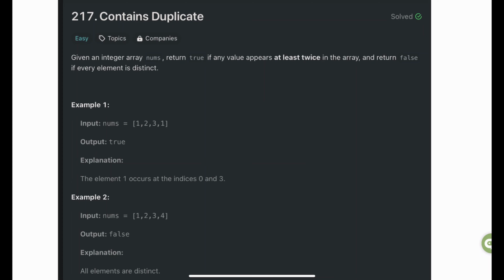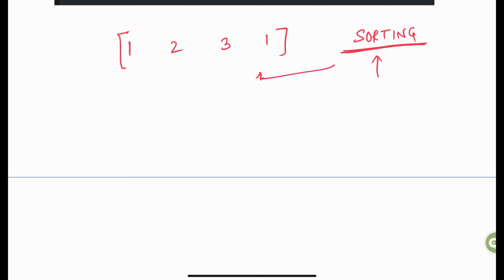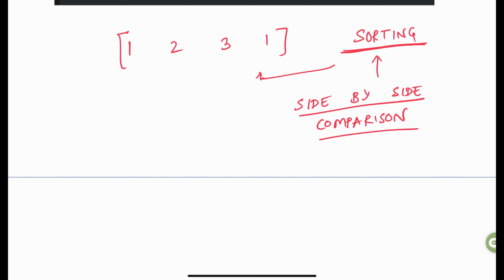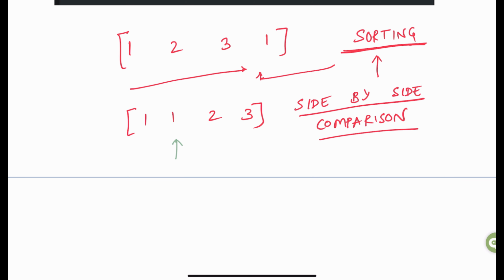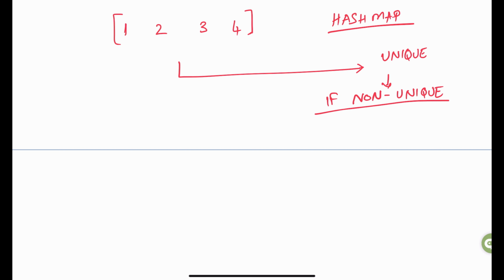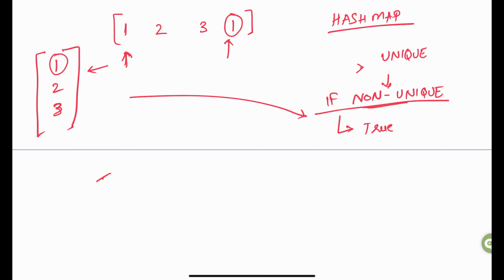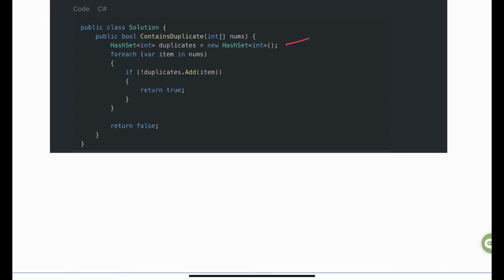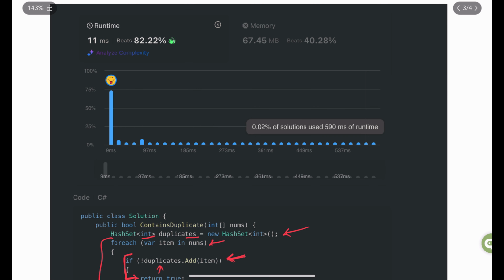LeetCode 217: Contains Duplicate | C# Solution | HashSet vs Sorting Approach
📝 In this video, we'll solve the "Contains Duplicate" problem using C#. Learn multiple approaches to find duplicates in an array!

🎯 Problem Difficulty: Easy
⏱️ Time Complexity: O(n)
💾 Space Complexity: O(n)

📋 Chapters:
00:00 - Problem statement
00:39 - Using Sorted Array
01:50 - Using Hashmap
02:56 - C# Solution walk-through

🔍 Key Concepts Covered:

    HashSet Usage
    Array Sorting
    Duplicate Detection
    Space-Time Tradeoff
    C# Implementation

💡 We'll cover:

    Multiple solutions
    Performance comparison
    Memory optimization
    Best practices
    Common mistakes

🎓 Perfect for:

    C# developers
    Beginners in coding
    Interview preparation
    Algorithm basics

💻 Prerequisites:

    HashSet understanding
    Array operations